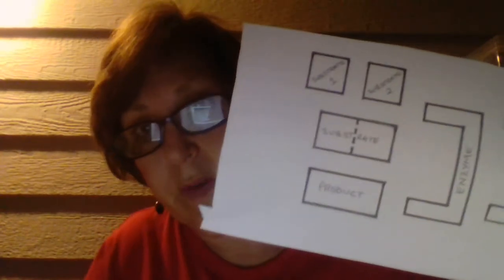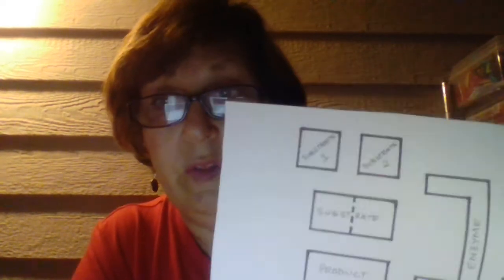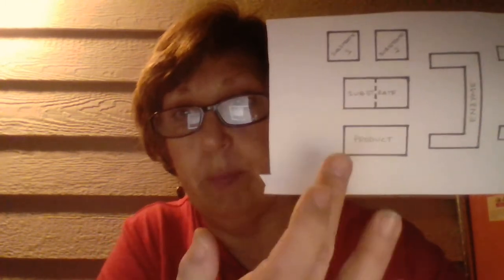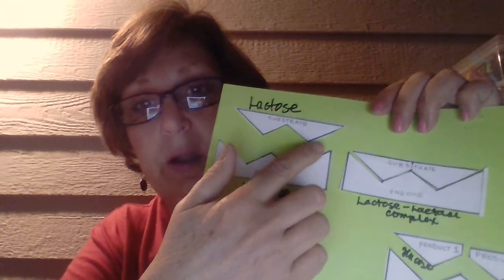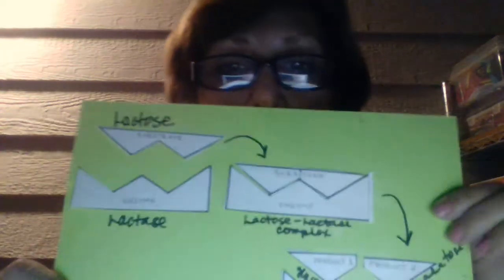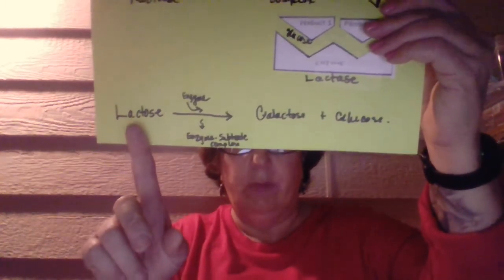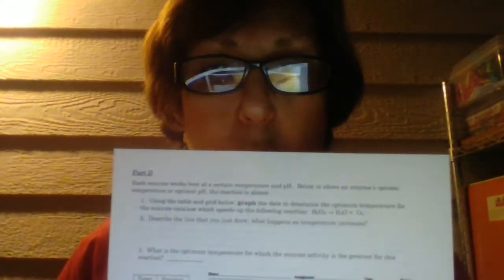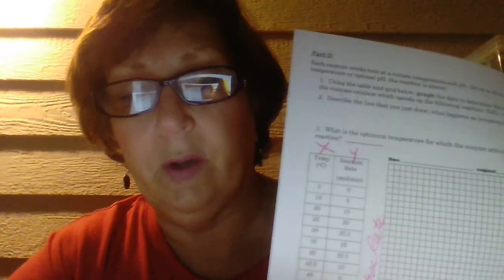Enzyme Cut-Out Activity Directions